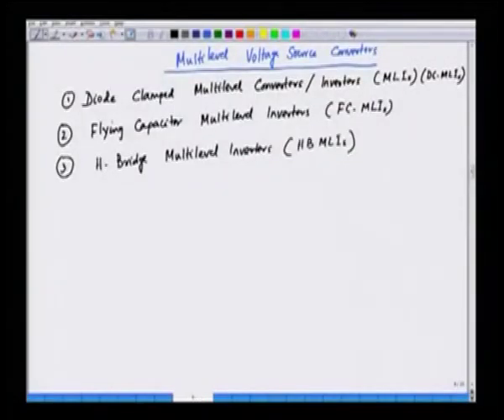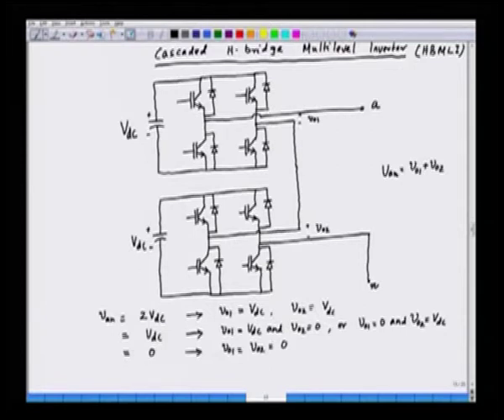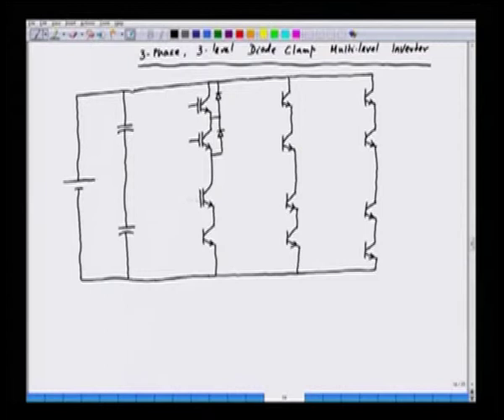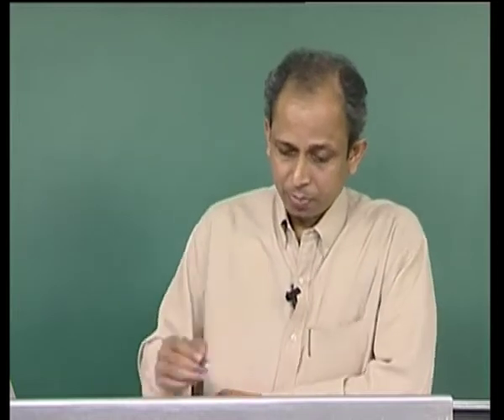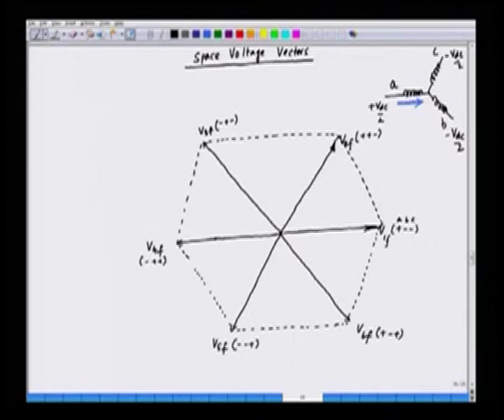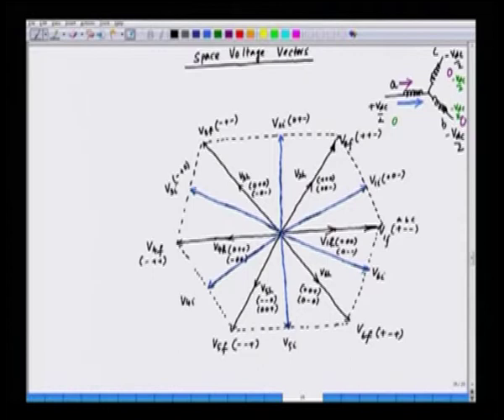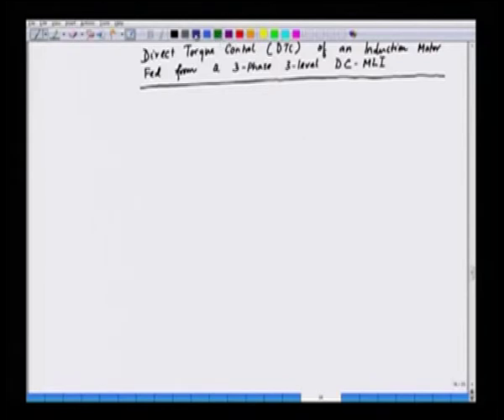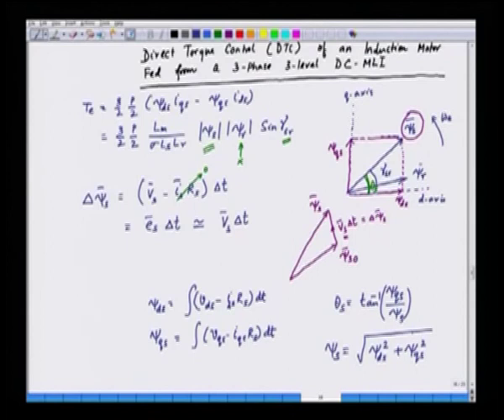Lecture-34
Subject :Electrical
Course  :Advanced Electric Drives